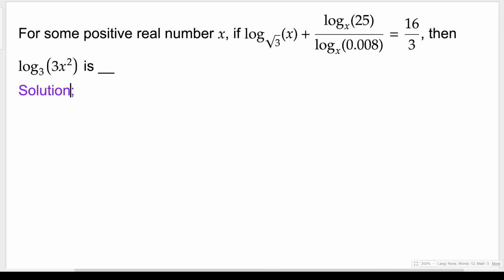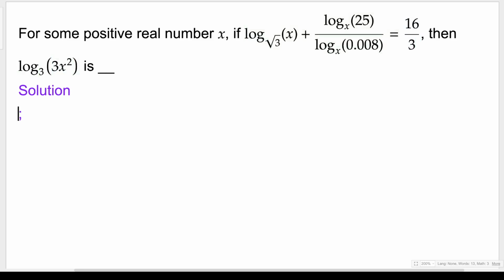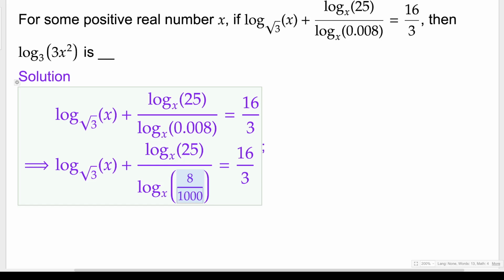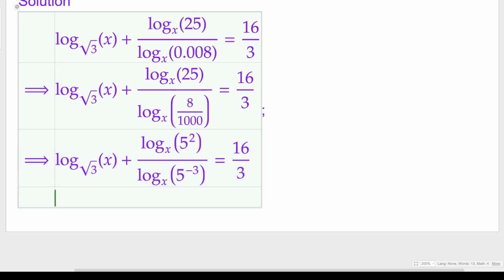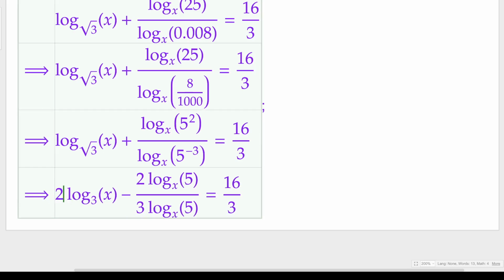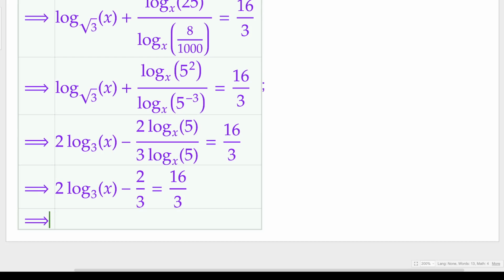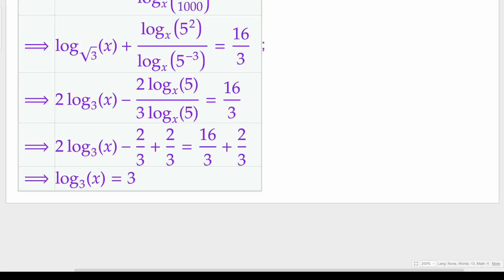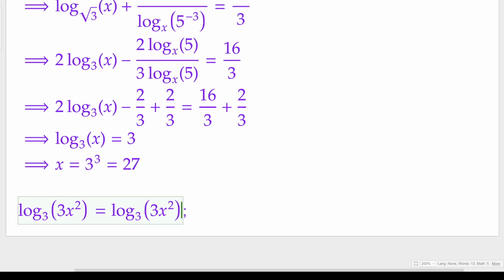Problem Solving | Logarithms | Common Admission Test (CAT) 2021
The question tests your understanding of logarithmic properties, domain conditions, and inequality handling, which are frequently asked in CAT Quantitative Aptitude.

Learn the step-by-step approach, common mistakes to avoid, and the fastest method to crack such problems in the exam.